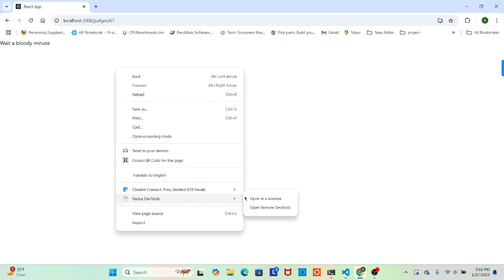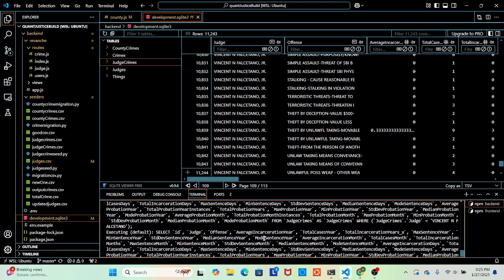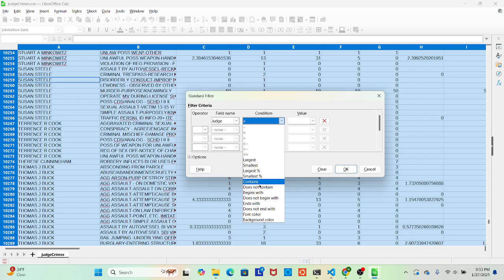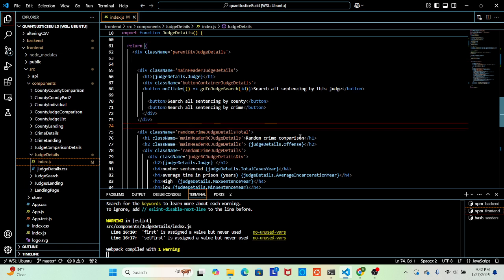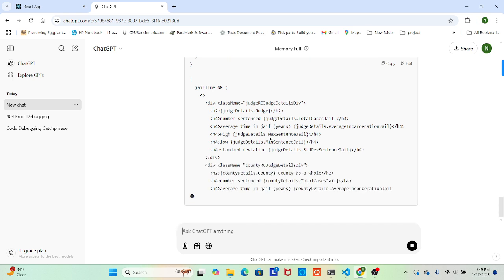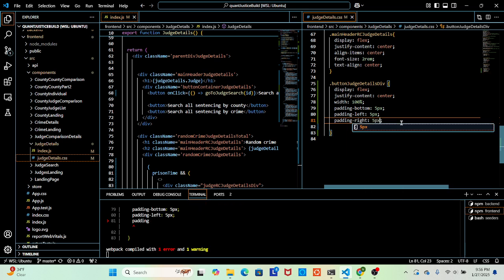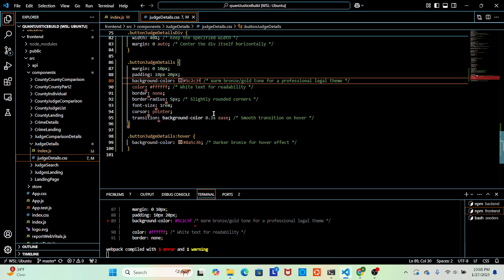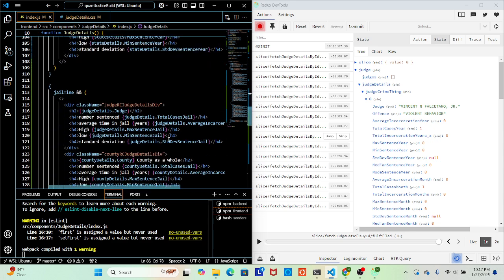Debugging the front end part 4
yet more debugging of the front end.